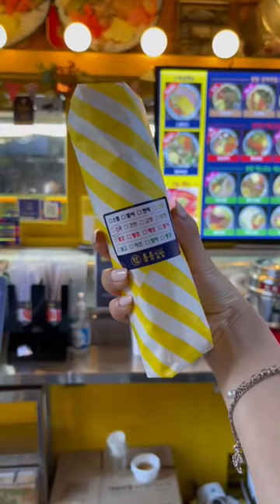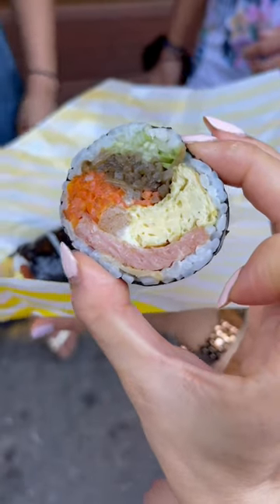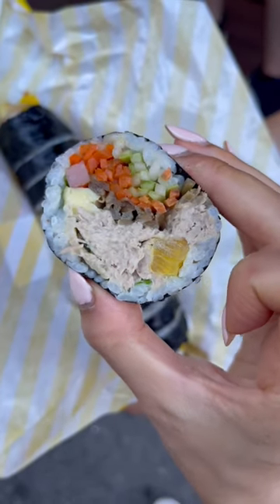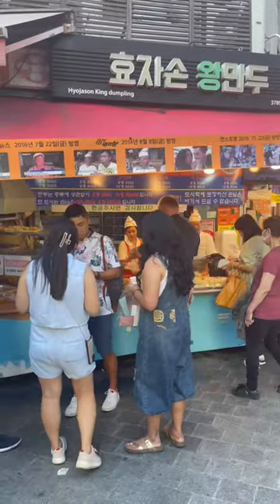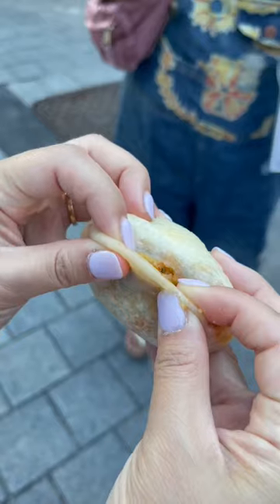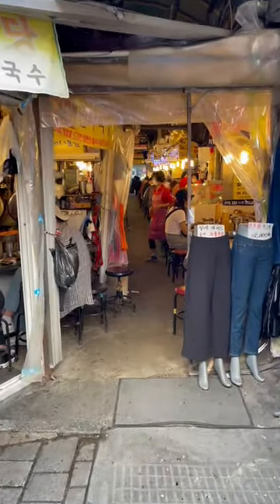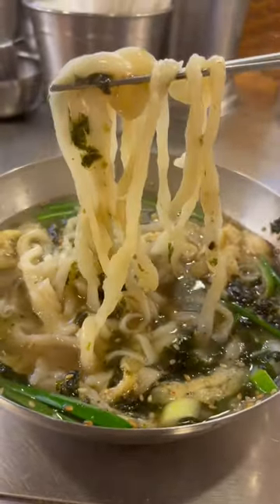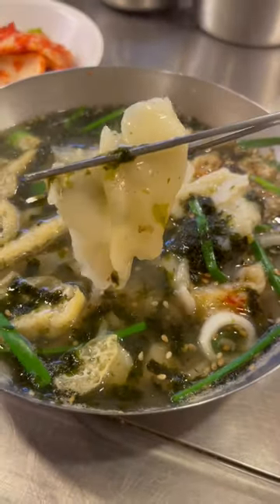Everything I ate at Korea’s Largest Market. (Namdaemun Market)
Kimbap, mandu, and kalguksu! This is Foodie Heaven. 😍❤️